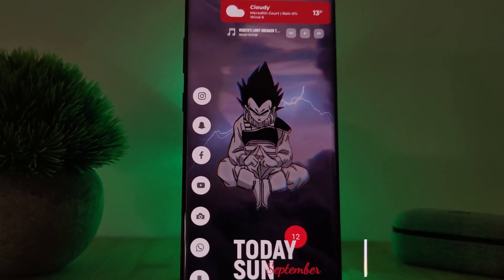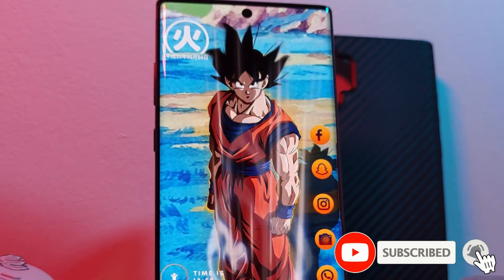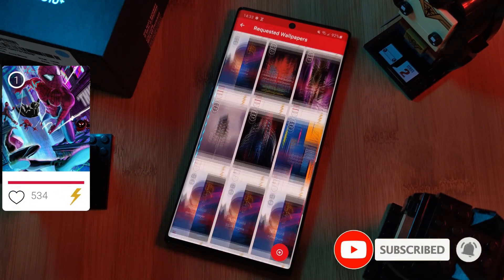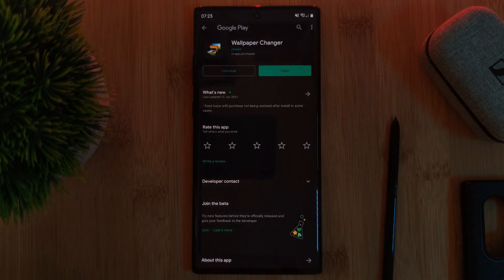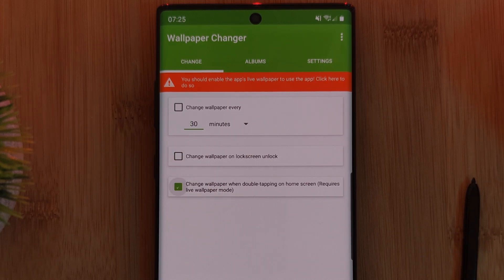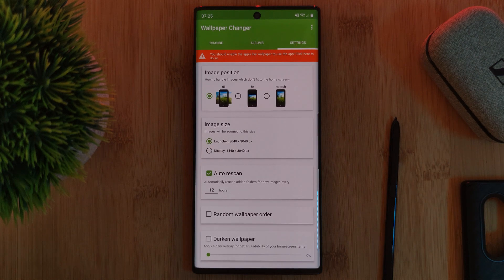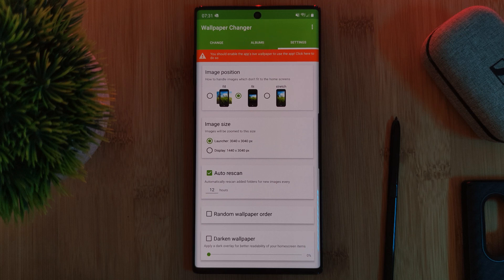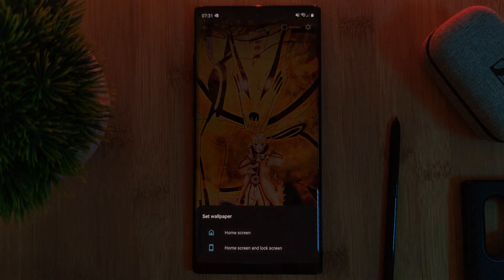Automatic Wallpaper Changer for Android - Auto Change Background with TIME, LOCATION & Every UNLOCK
This week, I thought I would share with you guys a super simple app that you can use to automatically change your wallpaper based on the time, your location. Allowing you to set multiple wallpapers for different times of the day, or change your background depending on your location.  Giving you true freedom to customise & update your android phone homescreen on the fly in 2021.